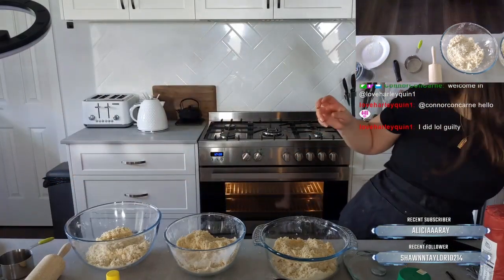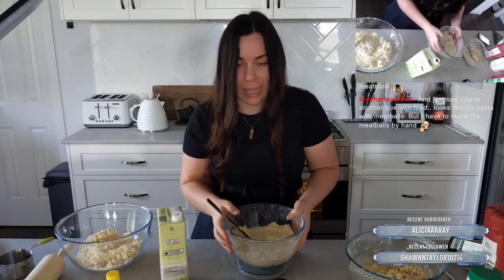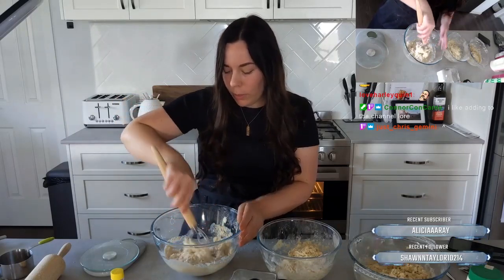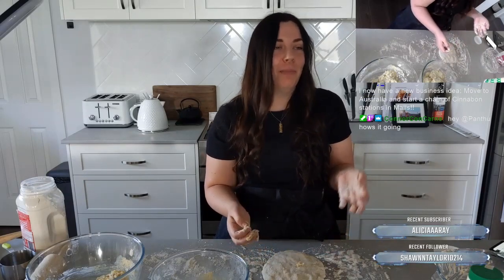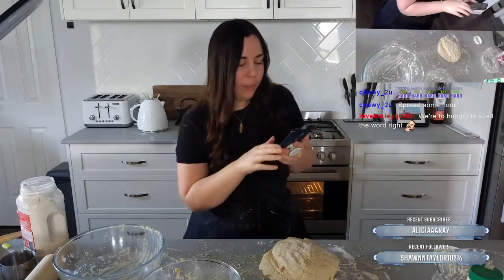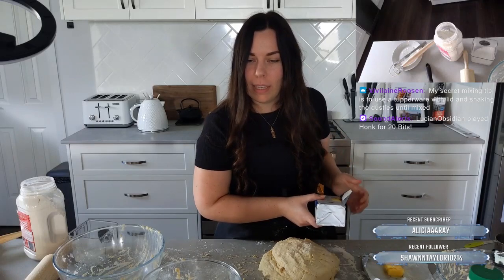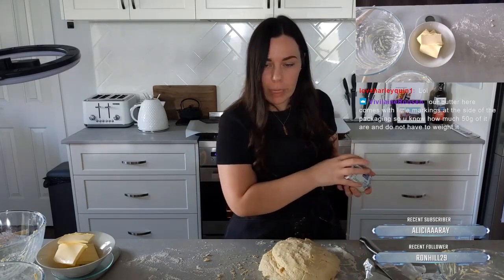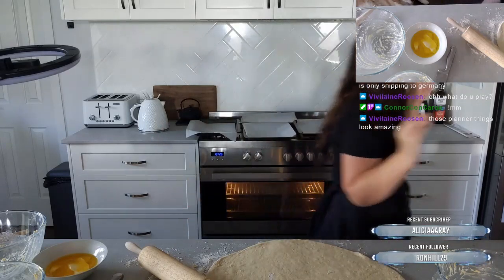当我每天为我的家人出生时，我会为我的家人发送一份特别报告。 10